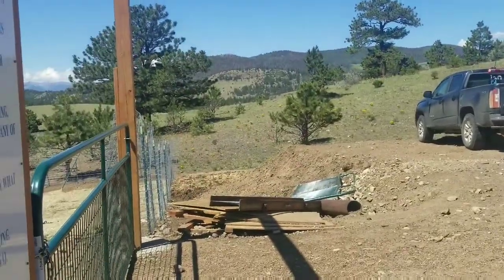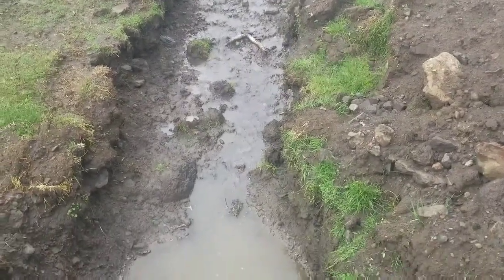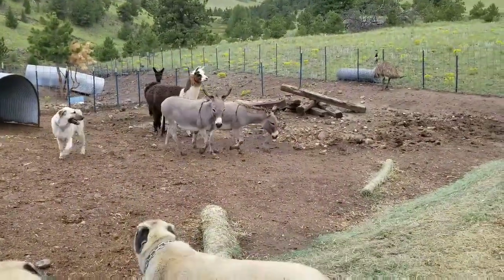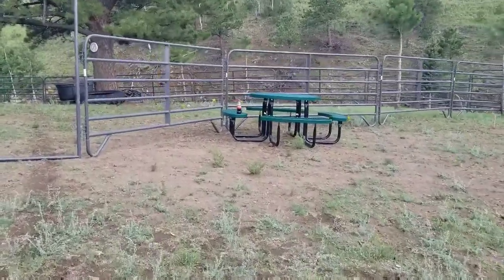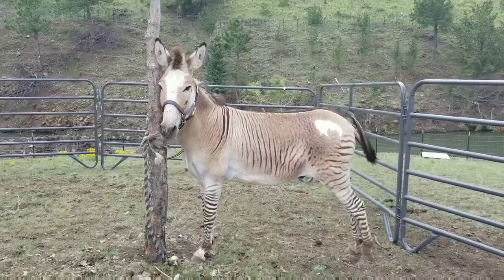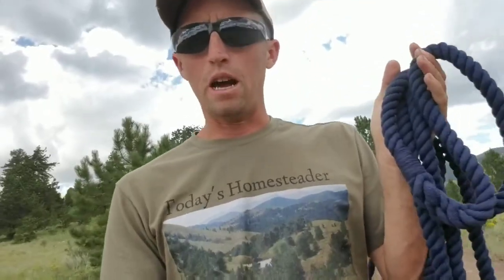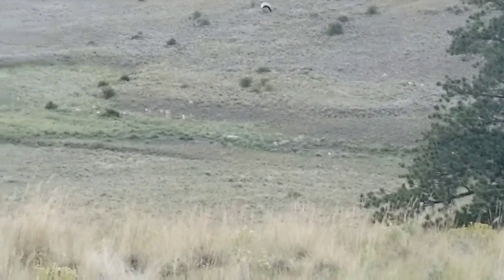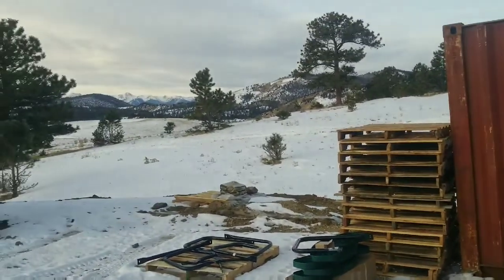Random Camera Footage 2019 @ Today's Homesteader Ranch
Created 3 Apr 2020